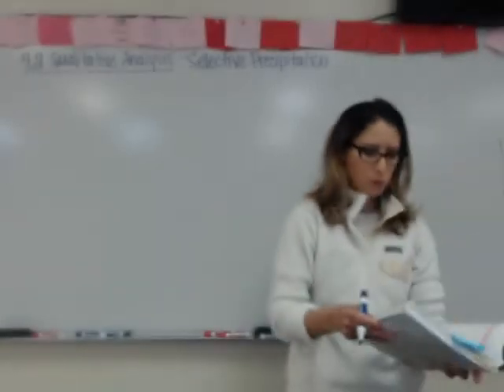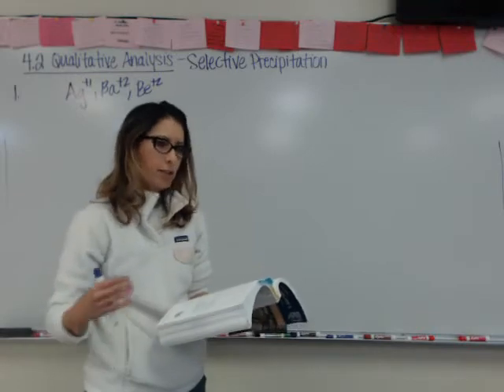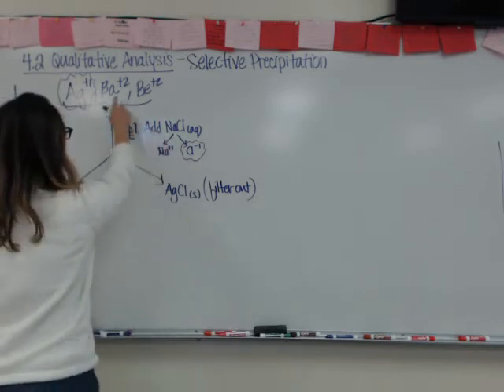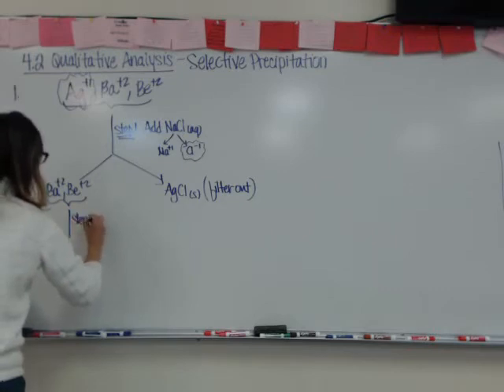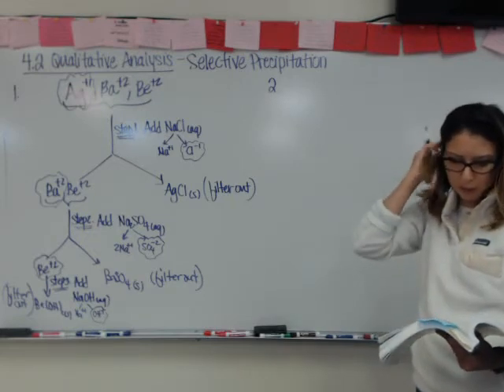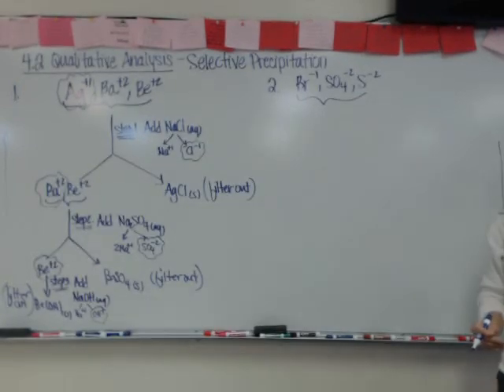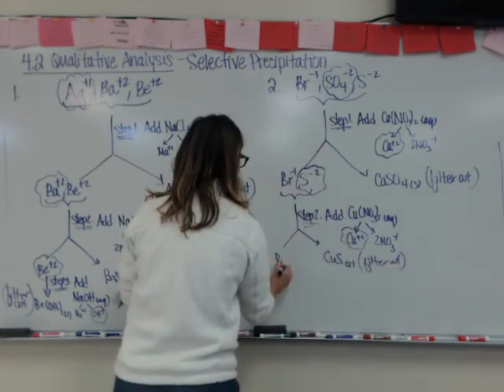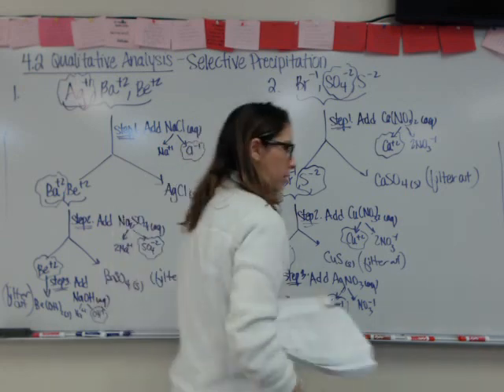4.2 Qualitative Analysis Practice Problems Selective Precipitation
How to individually remove ions from a solution.